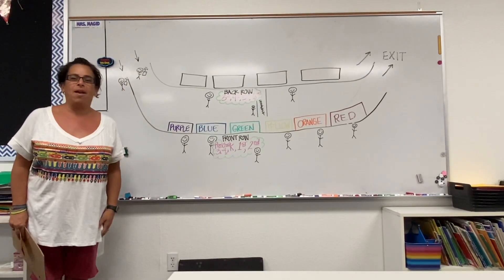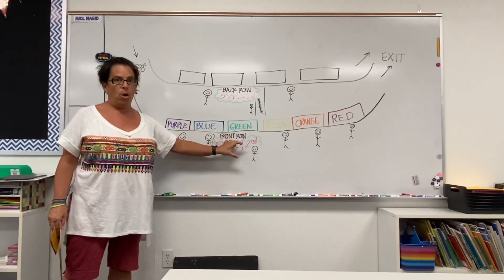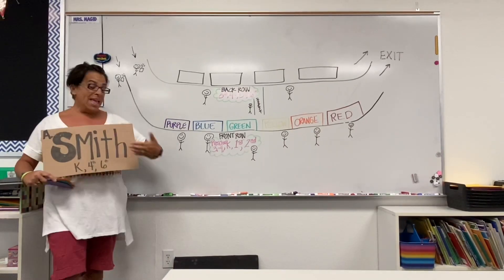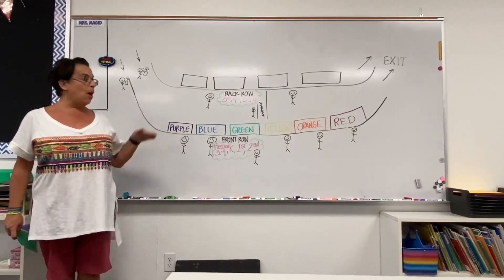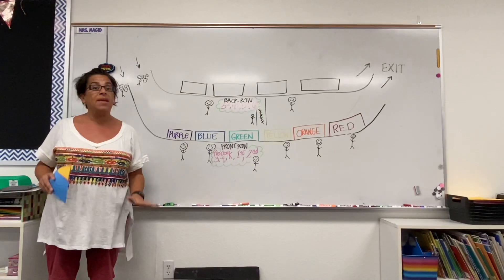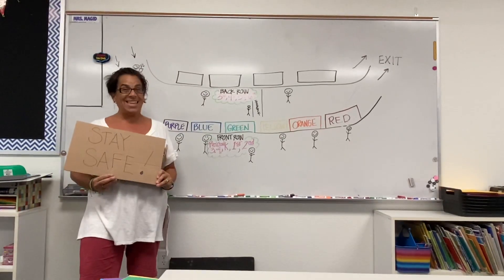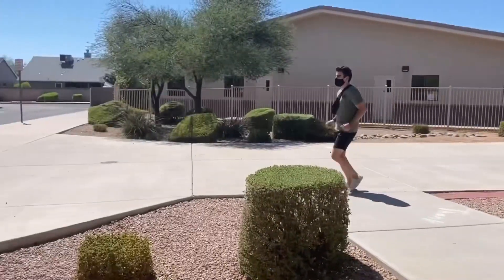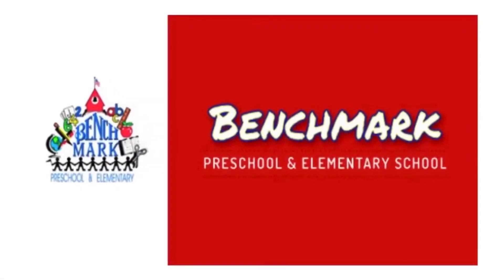Benchmark 20-21 Parent Pick-up Procedures